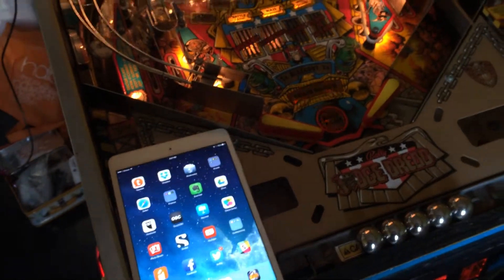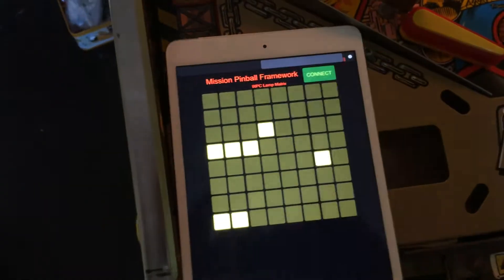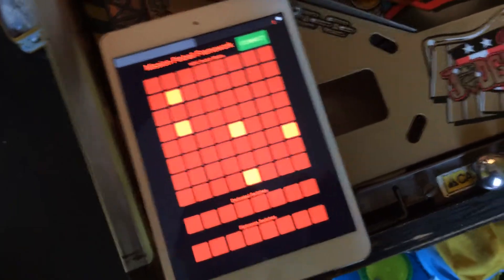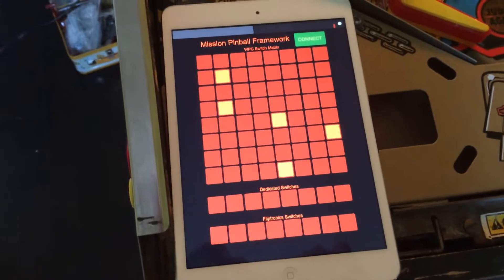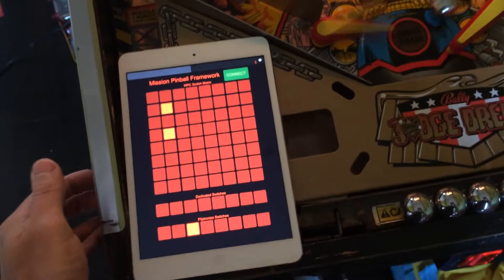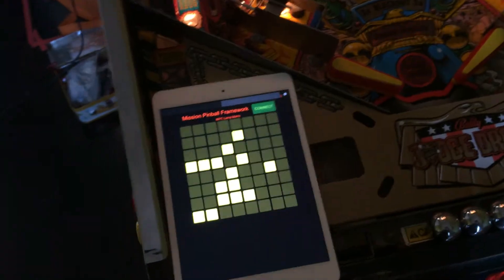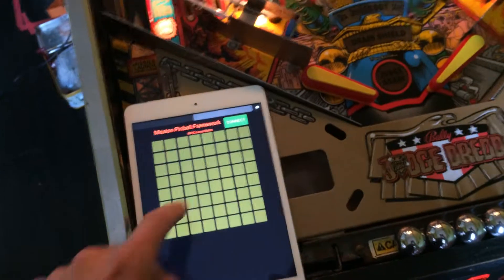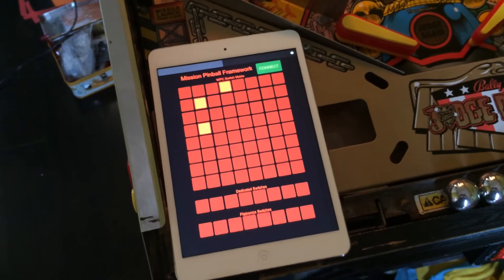Using an iOS or Android device to control the Mission Pinball Framework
This Mission Pinball Framework contains an OSC plugin that lets you interact with the machine via an OSC client. There are many OSC clients in the various app stores. Here's an example using one called 'TouchOSC'